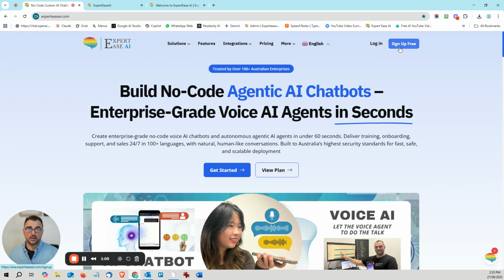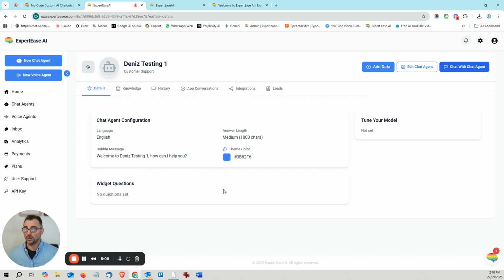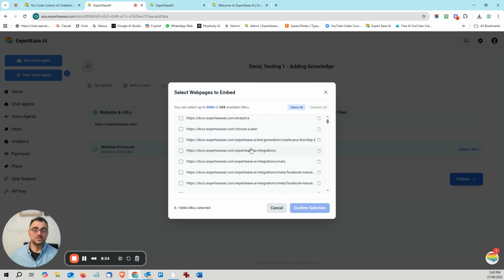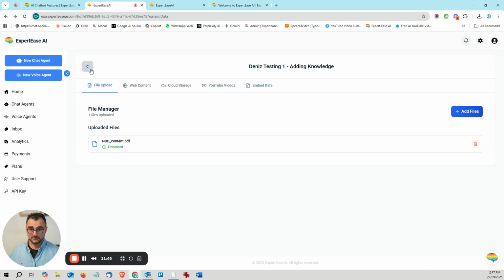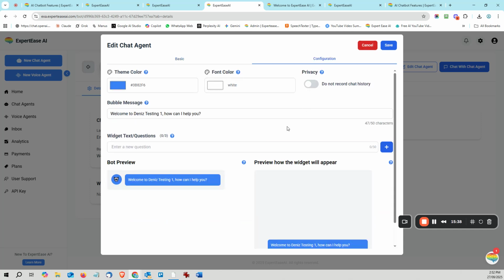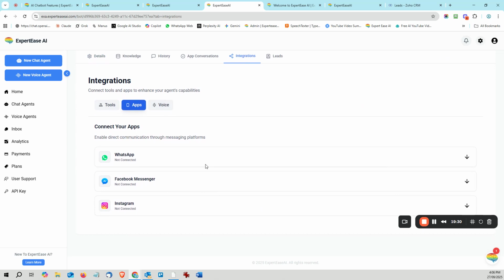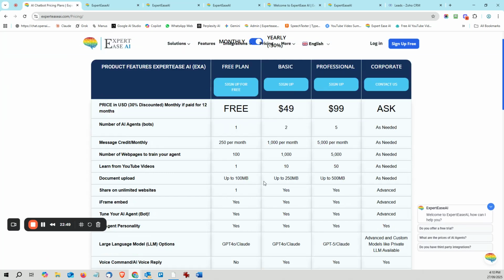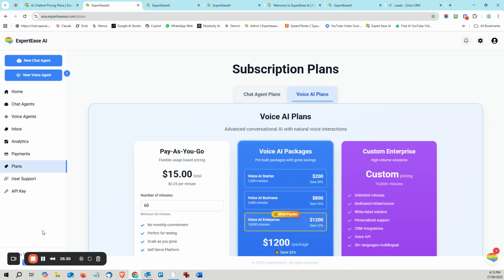ExpertEaseAI Demo Creating and Editing AI Agent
Learn how to create no-code AI chat and voice agents in under 60 seconds with ExpertEase AI.
In this step-by-step tutorial, Deniz walks you through:
Signing up for a free account
Creating your first chat agent
Uploading knowledge bases (PDFs, docs, websites, YouTube videos)
Embedding and training your agent
Customising appearance and privacy settings
Testing, sharing, and embedding your agent on your site
Connecting to CRMs, e-commerce, and WhatsApp
Subscription plans and Voice AI options